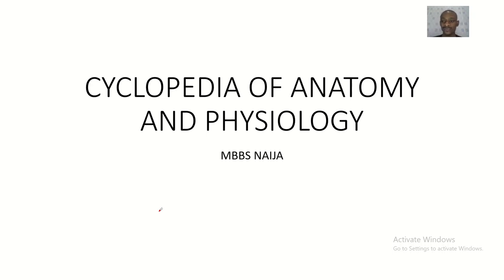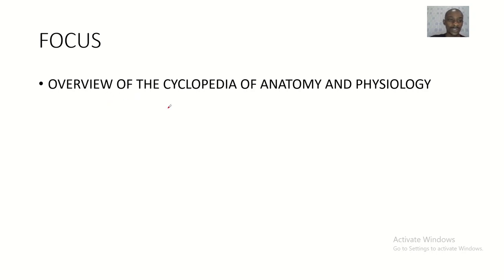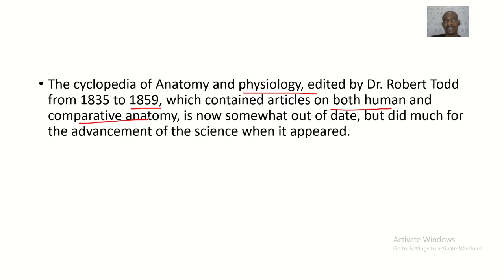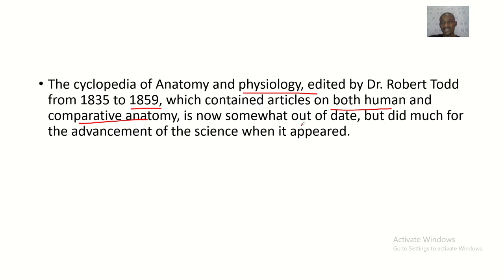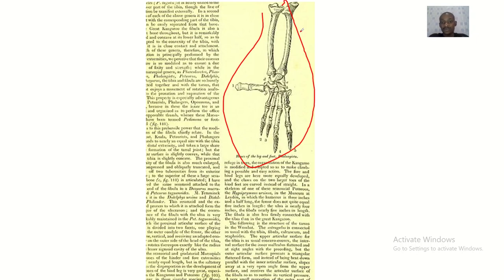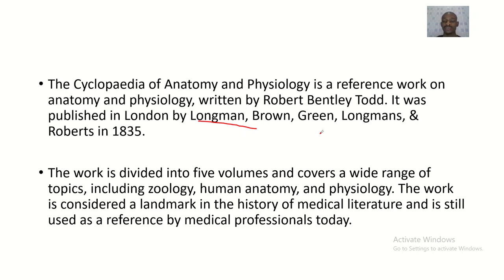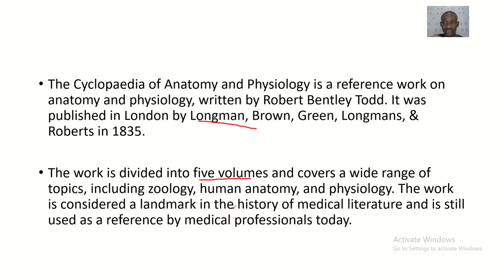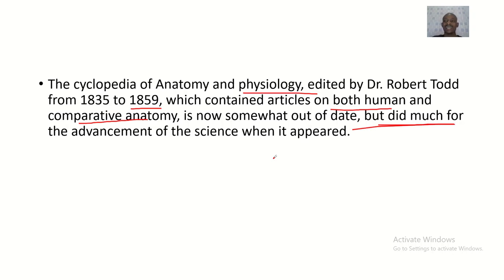Cyclopedia of Anatomy (Anatomicae) and physiology Textbook; Written by Dr Robert Bentley Todd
The cyclopedia of Anatomy and physiology, edited by Dr. Robert Todd from 1835 to 1859, which contained articles on both human and comparative anatomy, is now somewhat out of date, but did much for the advancement of the science when it appeared.

The Cyclopaedia of Anatomy and Physiology is a reference work on anatomy and physiology, written by Robert Bentley Todd. It was published in London by Longman, Brown, Green, Longmans, & Roberts in 1835.

The work is divided into five volumes and covers a wide range of topics, including zoology, human anatomy, and physiology. The work is considered a landmark in the history of medical literature and is still used as a reference by medical professionals today.